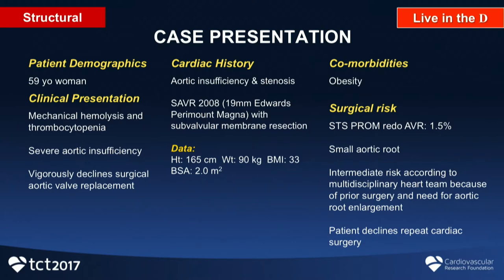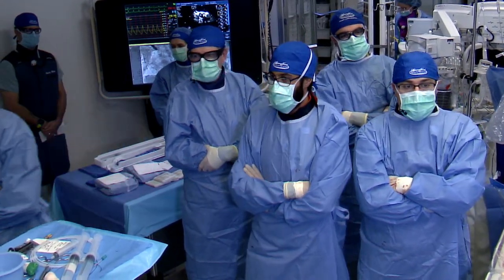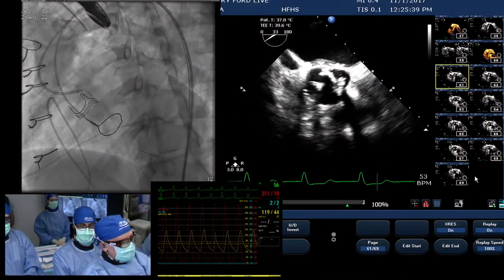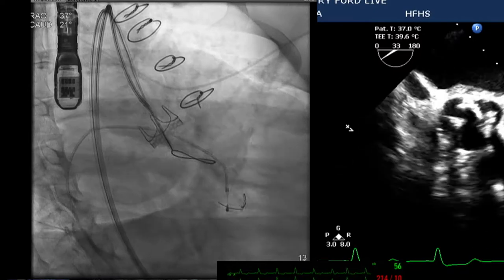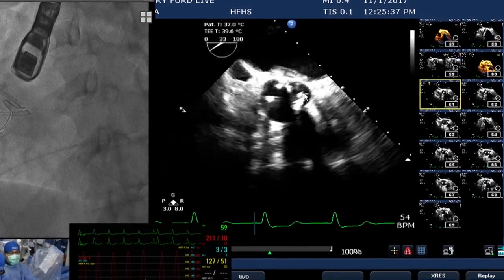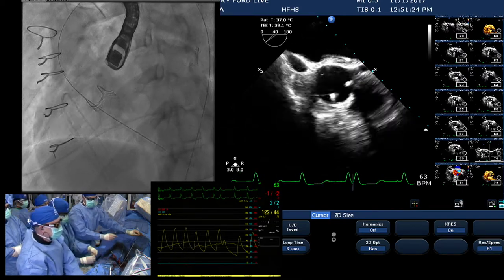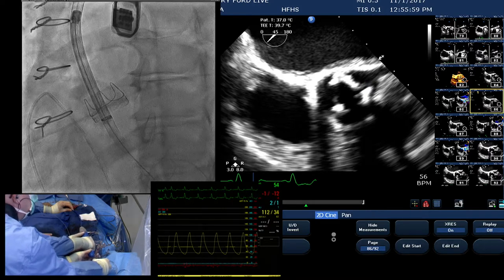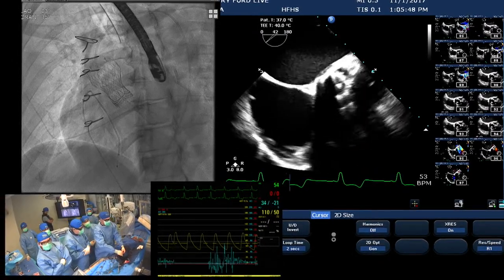TCT LIVE 2017 BASILICA TAVR demonstration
This is a live case demonstration of a BASILICA procedure (Bioprosthetic or native Aortic Scallop Intentional Laceration to prevent Iatrogenic Coronary Artery obstruction) broadcast from Henry Ford Hospital on 11/1/2017 to the Transcatheter Therapeutics 2017 conference in Denver